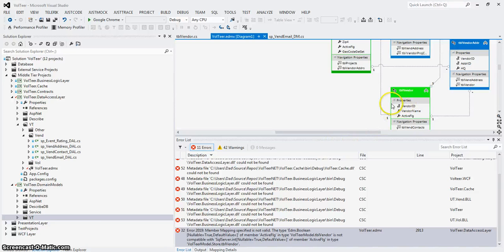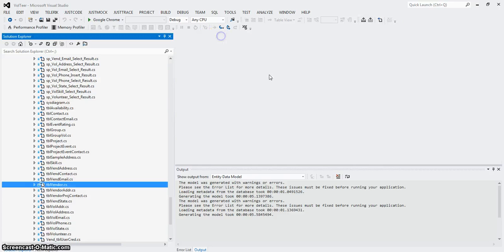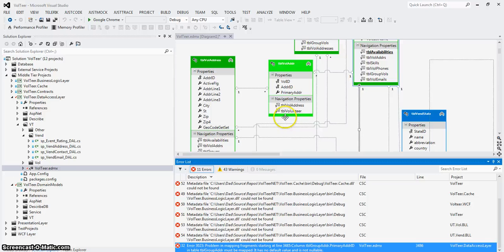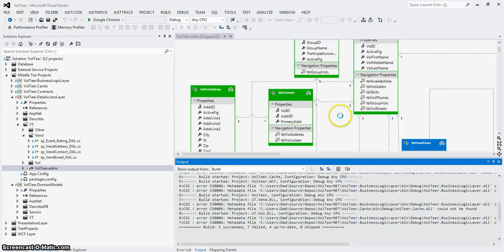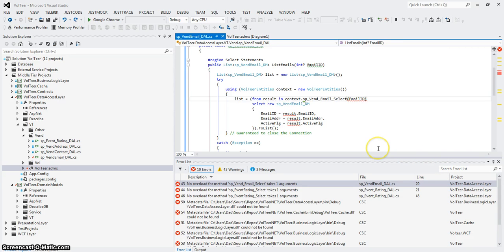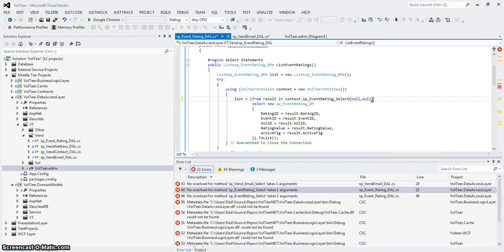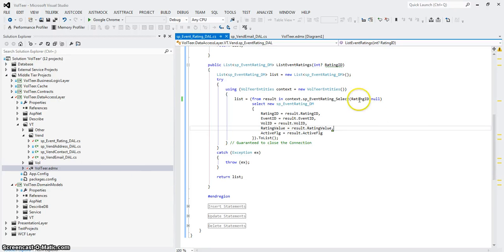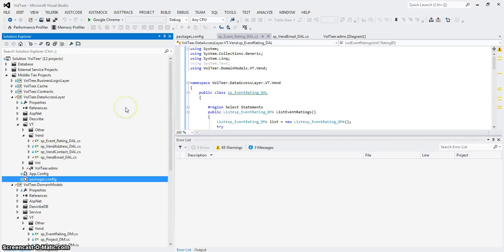Broken Build Part #2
Fix a broken .net team project.. diagnose, fix, save to GitHub